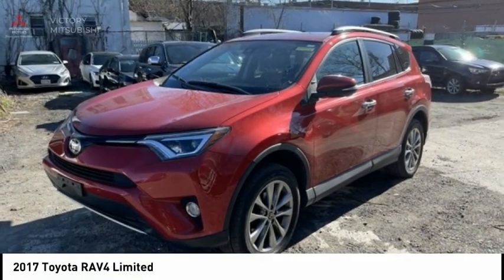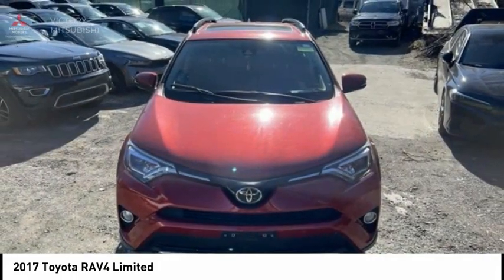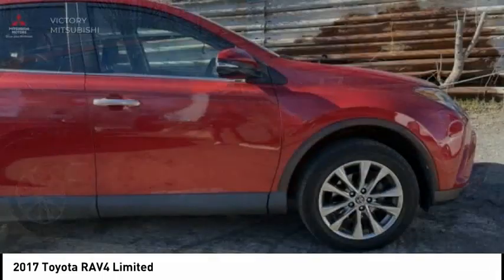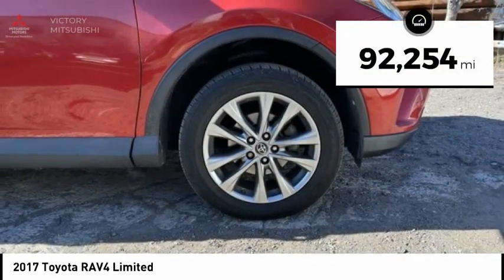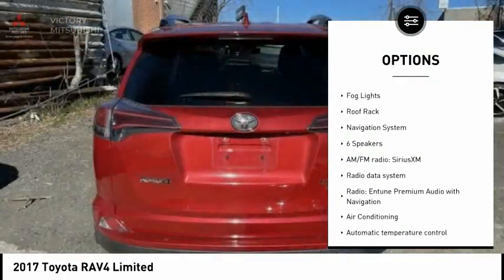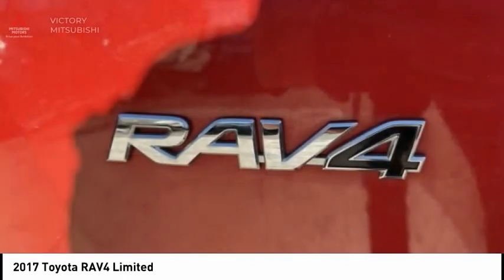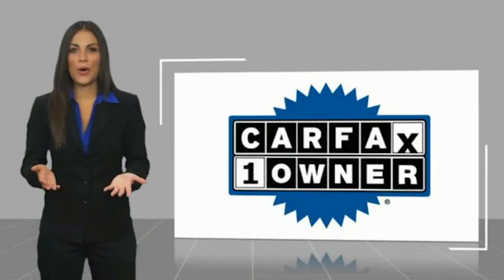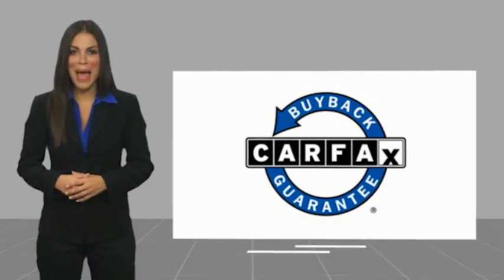2017 Toyota RAV4 Bronx NY 21426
2017 Toyota RAV4 Limited

Victory Mitsubishi
4070 Boston Road

Welcome to Victory Mitsubishi! We offer a combined inventory of 700 cars new and luxury used vehicles. All Used vehicles come with a quality assurance inspection, our New Vehicles have an unprecedented 10-year 100k mile warranty we also have vehicles car for any want or purpose. Come into test drive this car for any want or purpose. Come in to test drive this Toyota RAV4 Limited today! Priced below KBB Fair Purchase Price! *, AWD.brCARFAX One-Owner. Clean CARFAX.br2017 Toyota RAV4 Limited Red 4D Sport Utility Save yourself Time and Money - Fill out a credit application online at victorymitsubishi.com and get pre-APPROVED! Financing available for all types of credit with low monthly payment that will fit you budget. Down Payment low as $599. Same day delivery. View our entire inventory by visiting our virtual showroom at victorymitsubishi.com - Only 2 blocks away from Exit 13 off I-95 or Minutes from exit 7 on the Hutchinson Parkway. While we make every effort to ensure the data listed here is correct, there may be instances where the pricing, options or vehicle features may be listed incorrectly. Dealer cannot be held liable for data that is listed incorrectly. Visit Victory Mitsubishi online at victorymitsubishi.com to see more pictures of this vehicle or call us at today to schedule your test drive. please refer to dealers website for exact pricing and for any incentives that we may apply! Our address is 4070 Boston Road, Bronx, NY 10475.br*